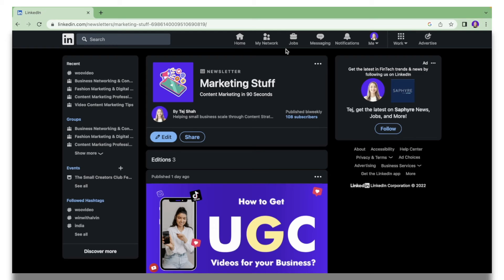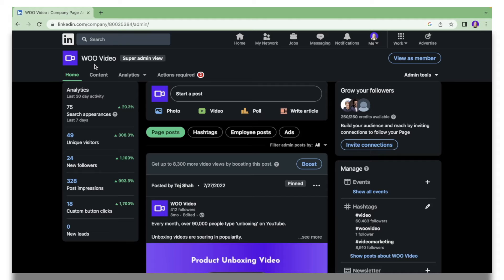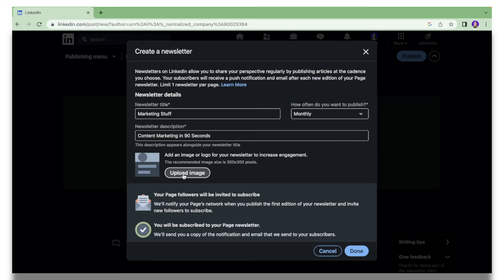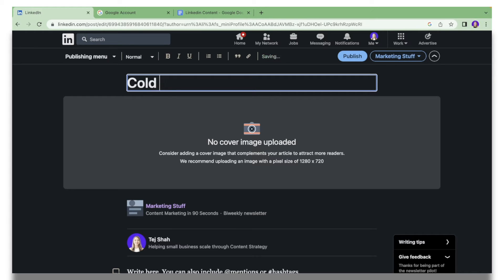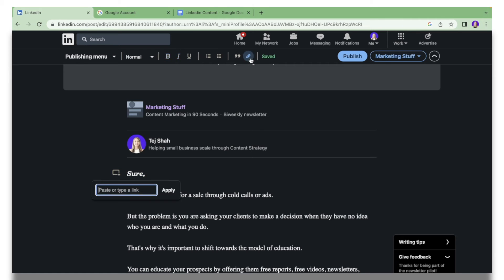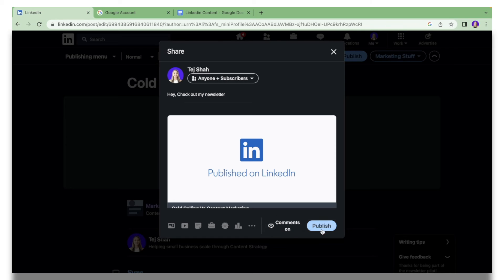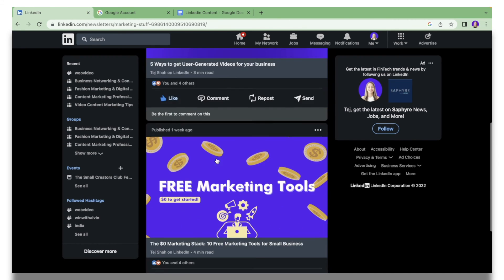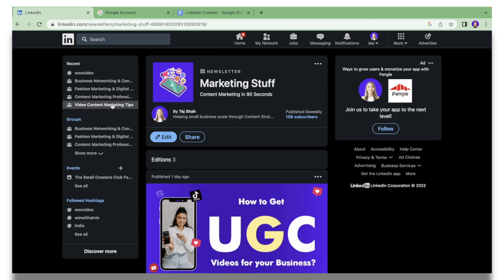How to create a LinkedIn Newsletter 2022?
Sharing a LinkedIn Newsletter tutorial explaining how to create a Linkedin newsletter, review the analytics, create articles and so much more.

About LinkedIn Newsletter

A newsletter is a set of regularly published articles on LinkedIn, typically about a specific topic. All LinkedIn members can discover, read, and share LinkedIn newsletters.